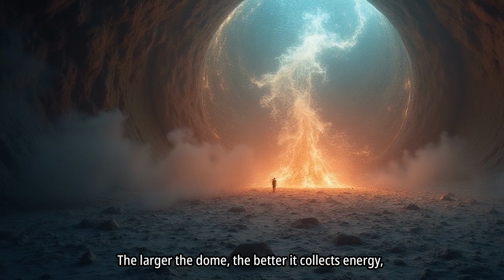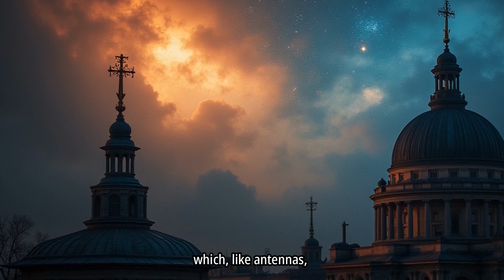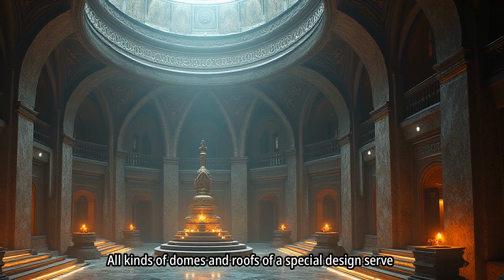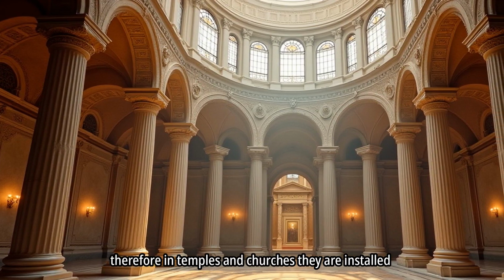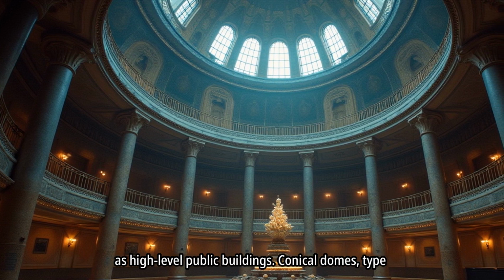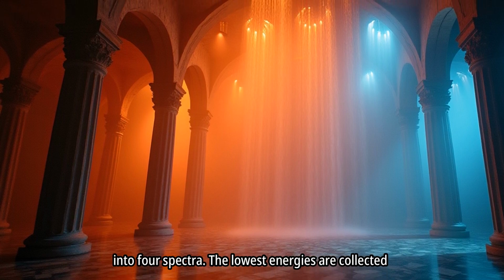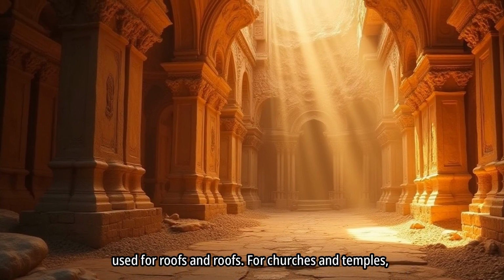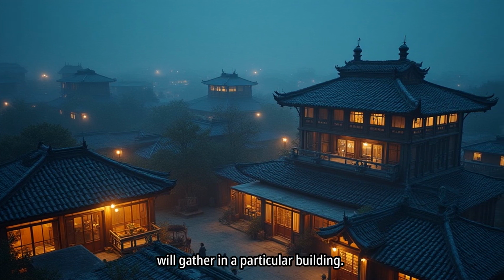Energetic Functions of Architectural Forms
Explore how architectural forms, like a geodesic dome, affect the quality of energy collected. This short video illustrates how different dome home designs can influence energy accumulation. Discover how house design impacts energy processes.Energetic Functions of Architectural Forms